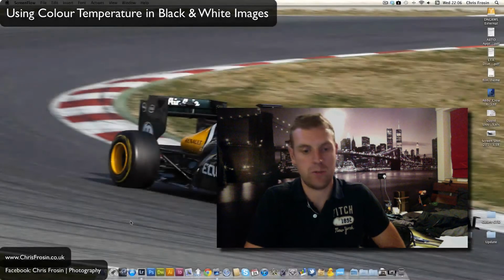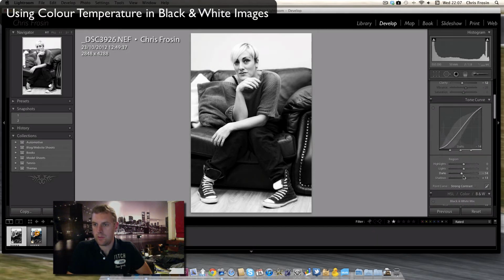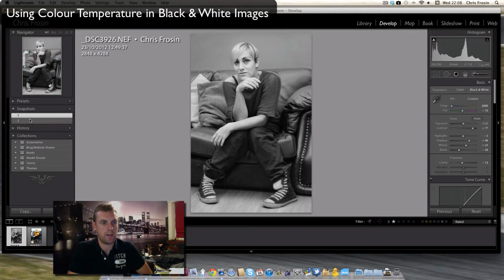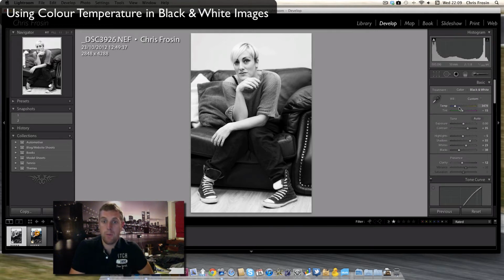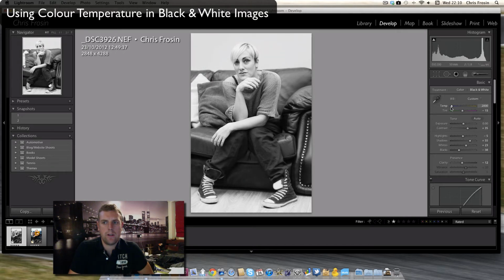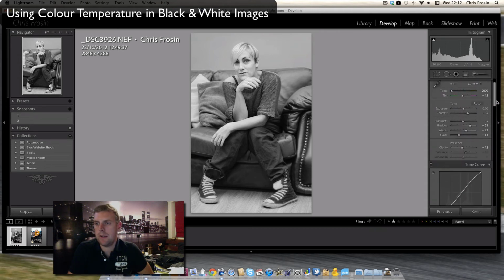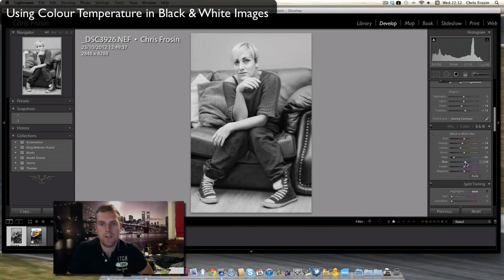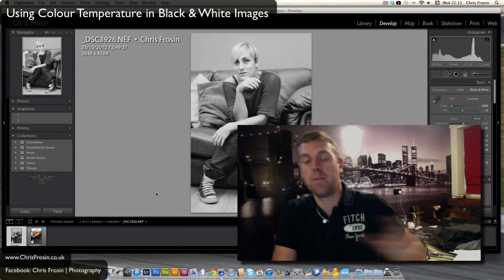Using Colour Temperature in Black & White Images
I had to make use of colour temperature whilst editing and processing some black and white images from a recent photoshoot and thought you'd all appreciate a quick 'How To' on using colour temperature to enhance and solve some possible issues when processing your black and whites!

Please subscribe to my channel if you enjoy the videos, 'Like' my Facebook page and feel free leave any comments or questions below and I'll look forward to hearing about your edits.

Many thanks
Chris